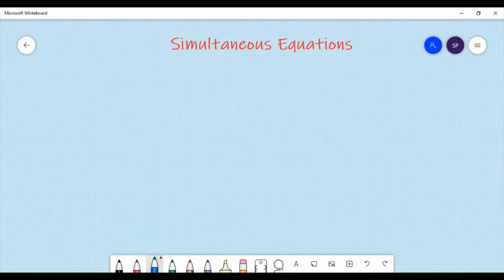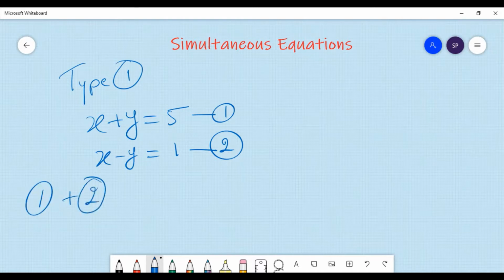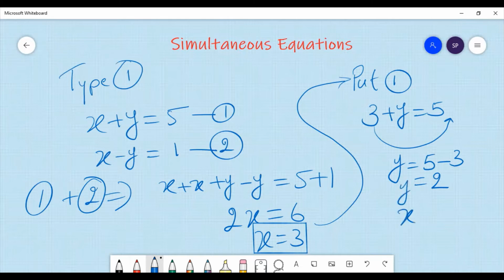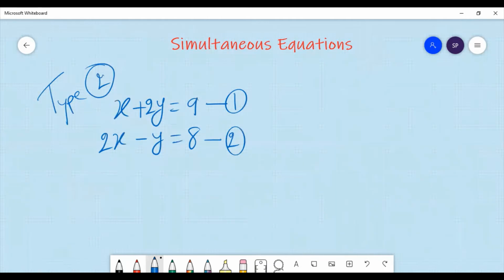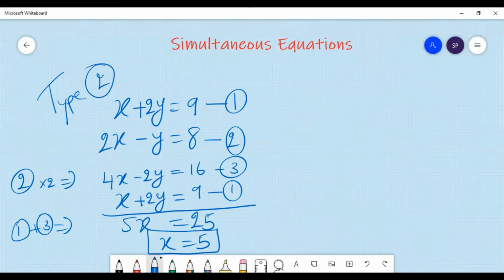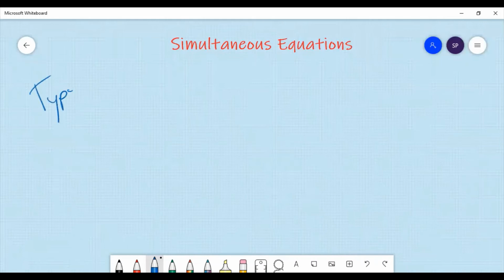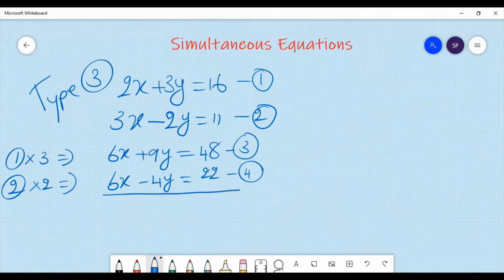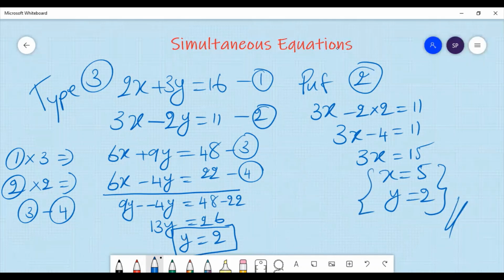Simultaneous Equations - Maths GCSE Lesson - E002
NEWS Rasa - Education

MATHS GCSE
Lesson-E002
Simultaneous Equations
Different types of Simultaneous Equations

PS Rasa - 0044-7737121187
NEWS Rasa Founders